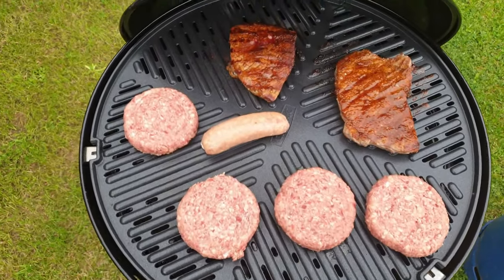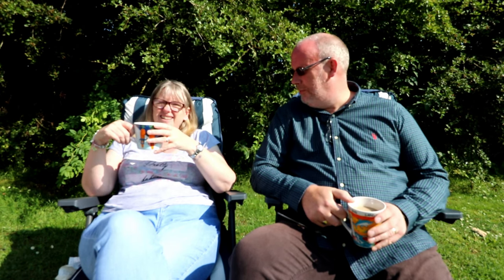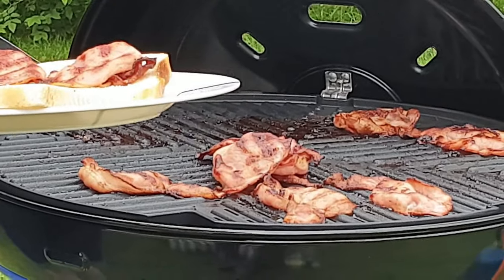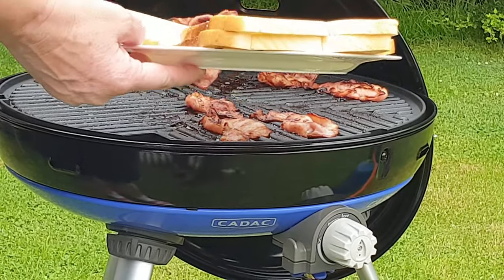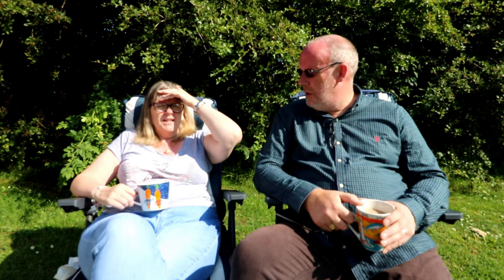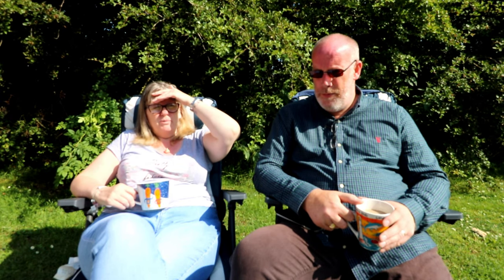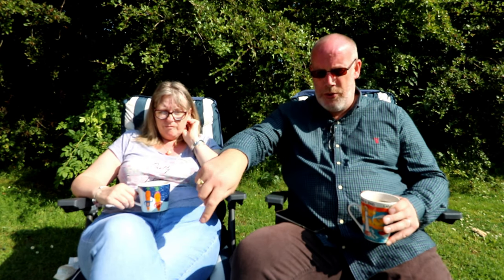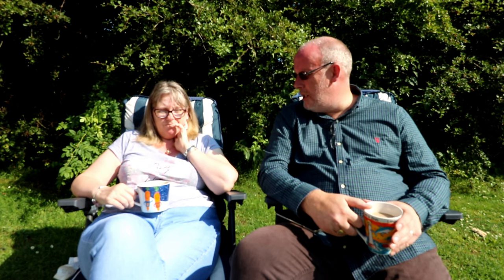Cadac Carri Chef 2 Chef Pan Combo - Part 3 - Review And Chat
A Cadac Carri Chef 2 review and chat. We finally gave in and bought one of these BBQ's and in this third and final part of a little Cadac series we have a little chat about our first time use. Please comment with any hints, tips and tricks you may have in the comment section below. Thank you.

Ian & Clare

Samsung Galaxy S9+ Titanium 256GB

For The Love Of Caravans 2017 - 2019